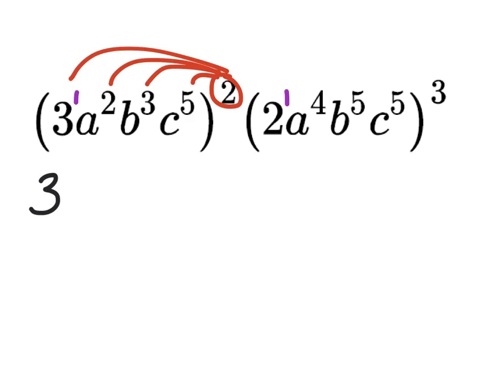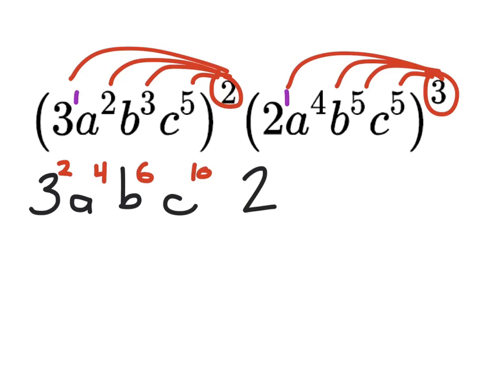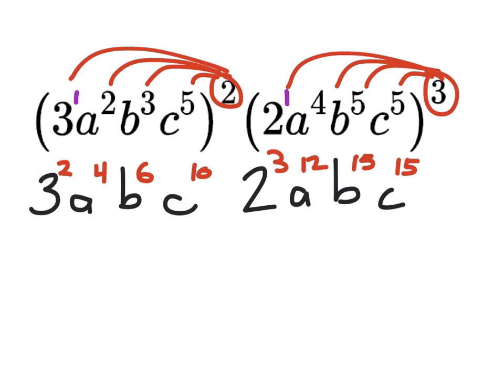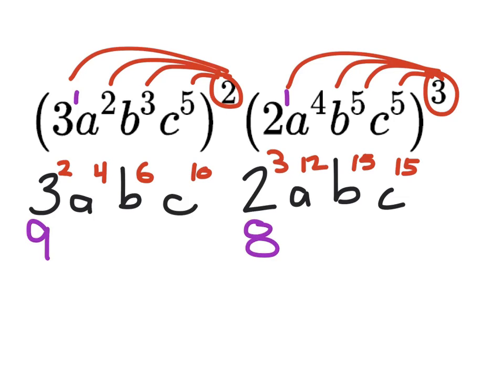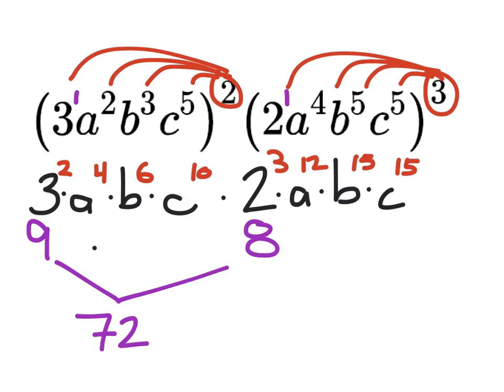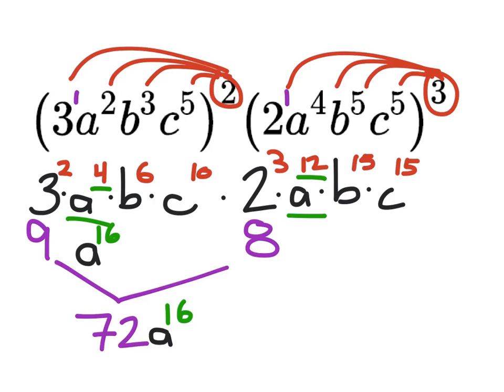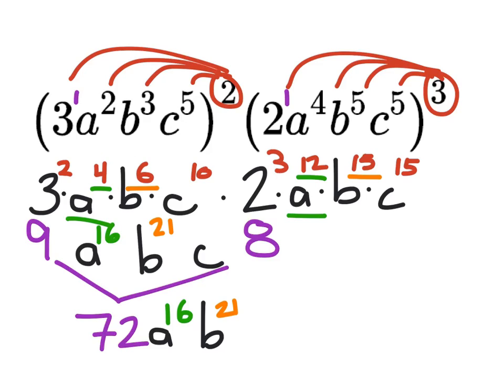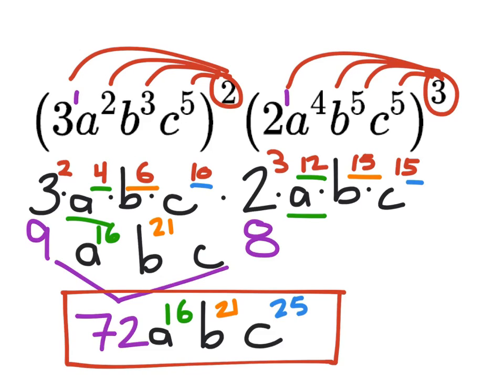Simplifying an Exponential Expression: Power of a Power Rule